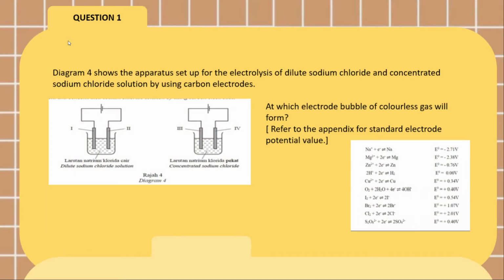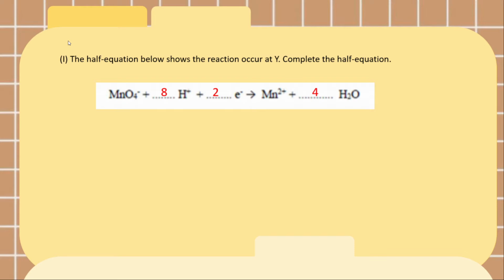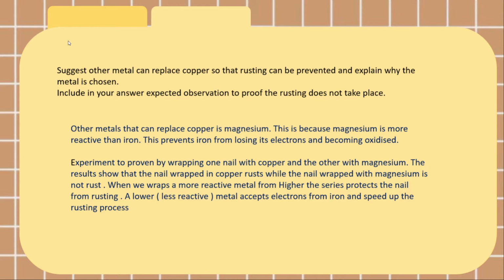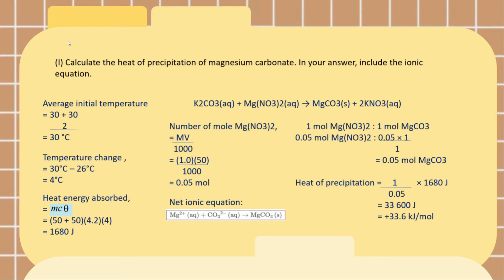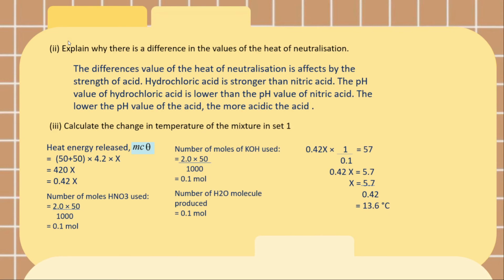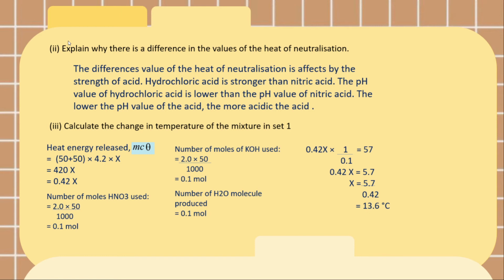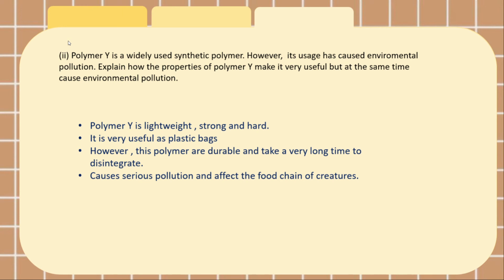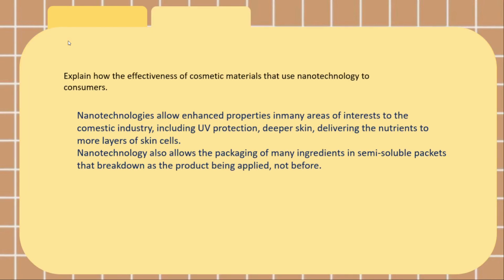assignment chemistry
We are discussing about set (ii) question.